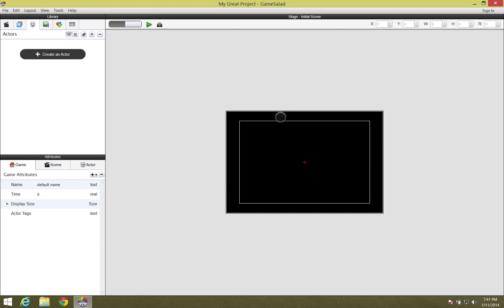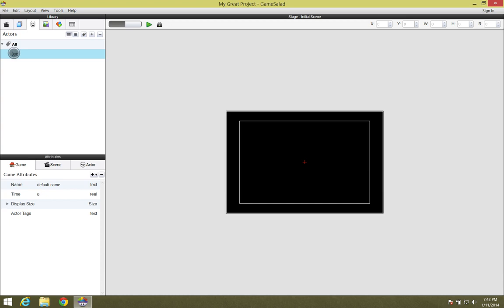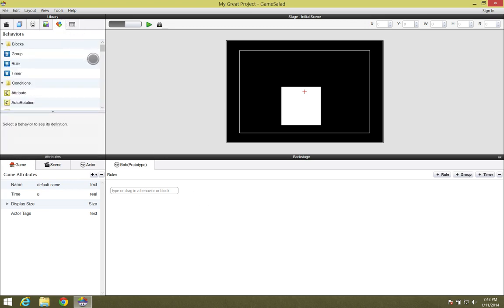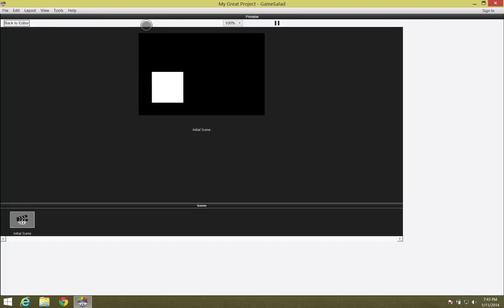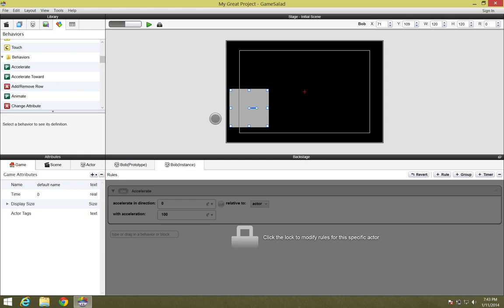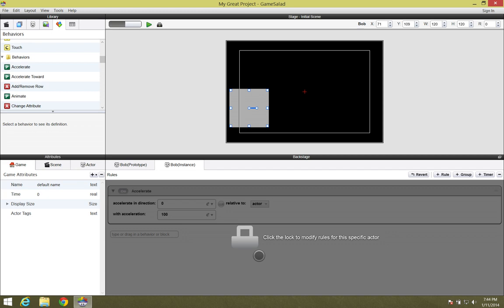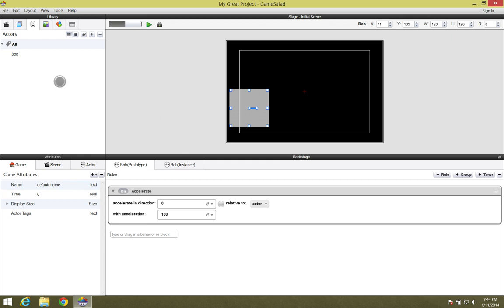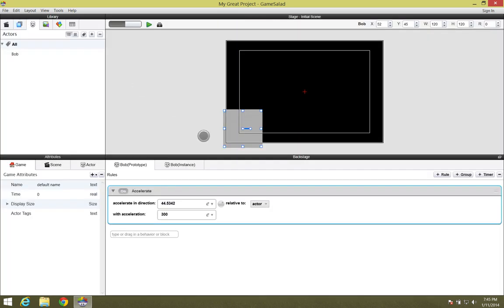2 ACCELERATE BEHAVIOR